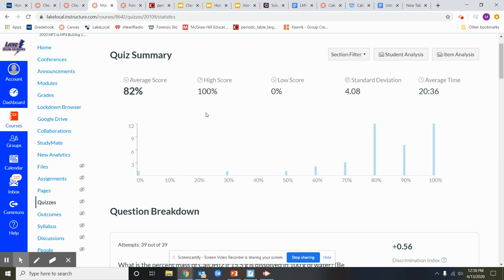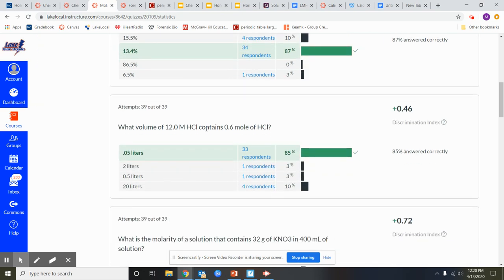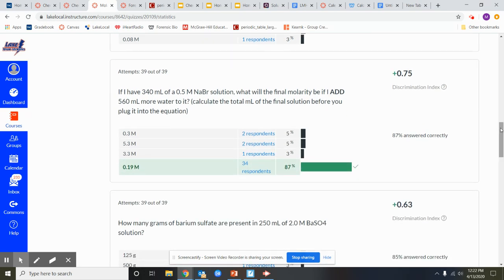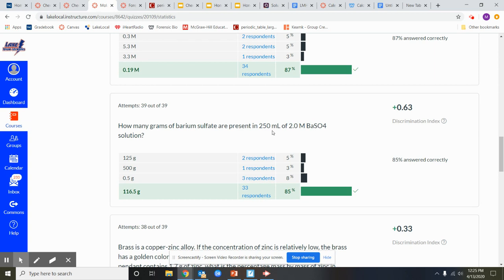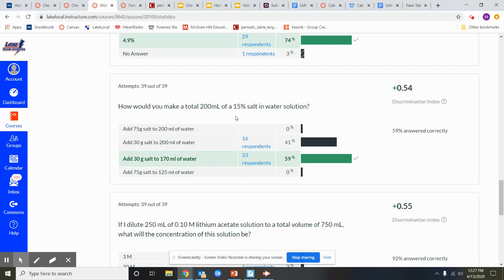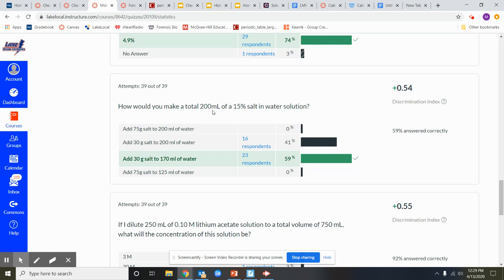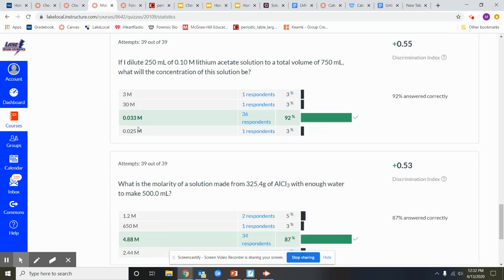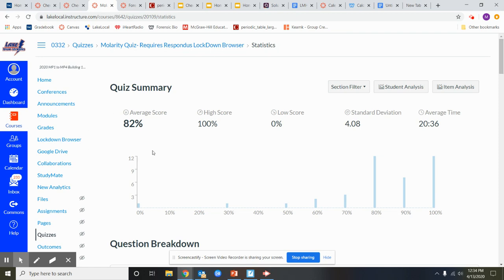Review of the Honors Chemistry Molarity Quiz